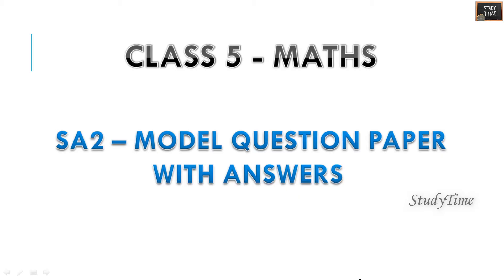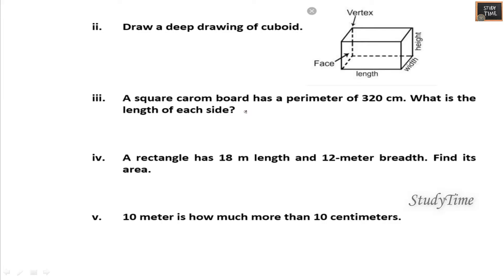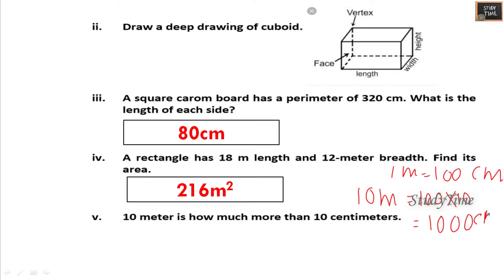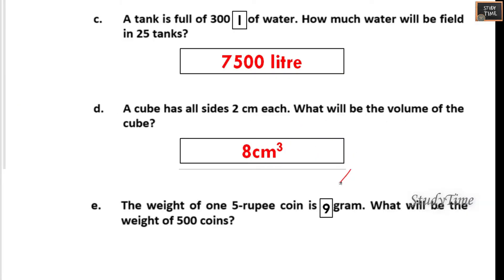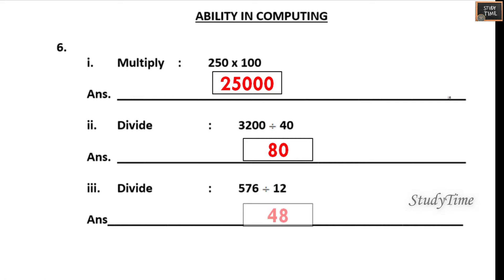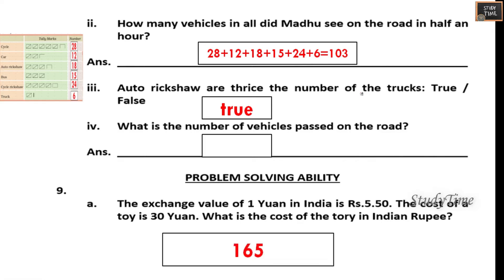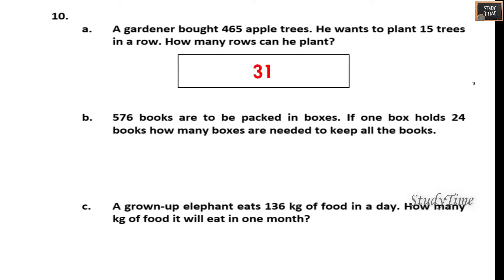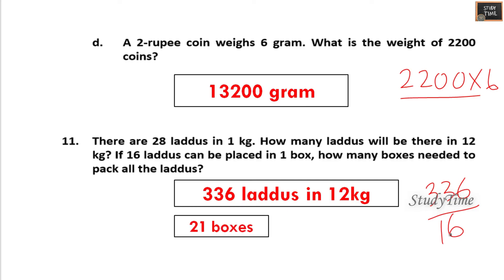studytime Class 5/Maths/Annual/SA2 question paper/KV/NCERT/CBSE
Class 5 Maths SA2 / Annual Model question paper with answers